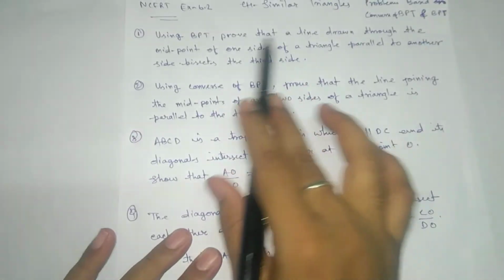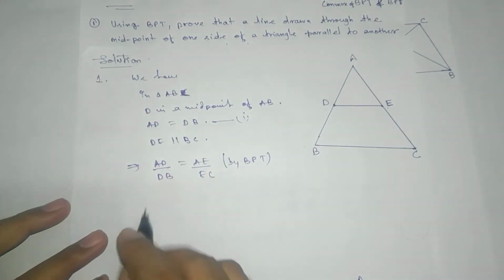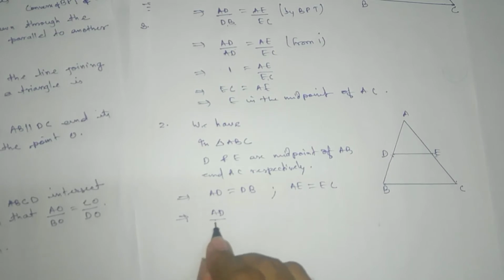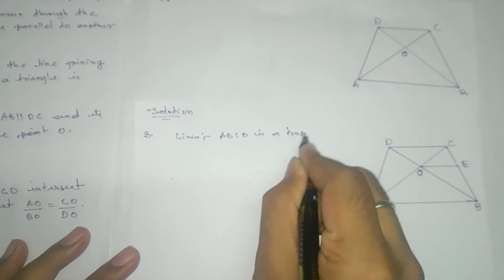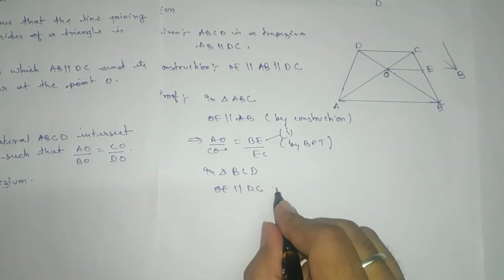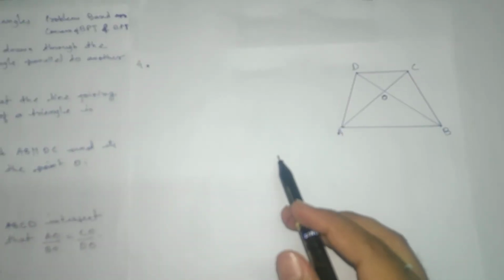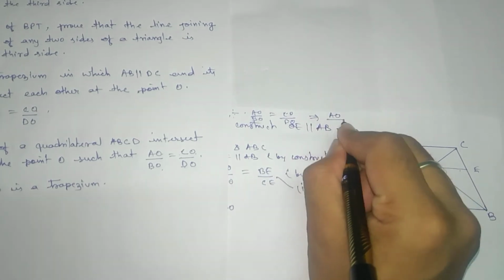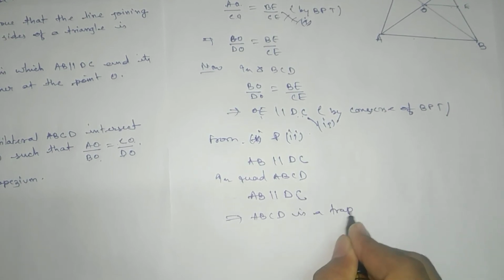Ex-6.2 Q 7,8,9 & 10 NCERT Class 10 Similar Triangles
7. Using Basic proportionality theorem, prove that a line drawn through the mid-points of one side of a triangle parallel to another side bisects the third side

8. Using Converse of basic proportionality theorem, prove that the line joining the mid-points of any two sides of a triangle is parallel to the third side.

9.ABCD is a trapezium in which AB || DC and its diagonals intersect each other at the point O. Show that AO/BO = CO/DO.

10. The diagonals of a quadrilateral ABCD intersect each other at the point O such that AO/BO = CO/DO. Show that ABCD is a trapezium.